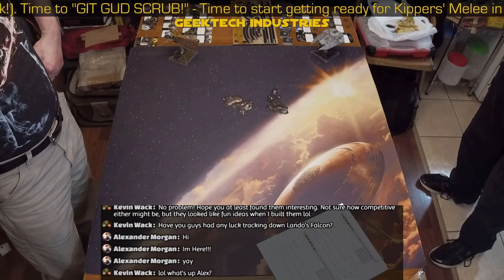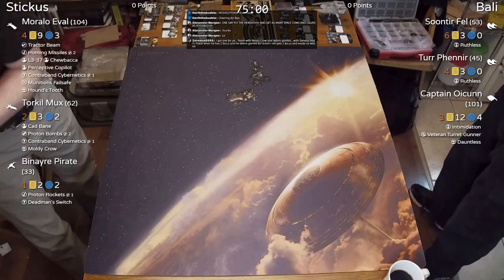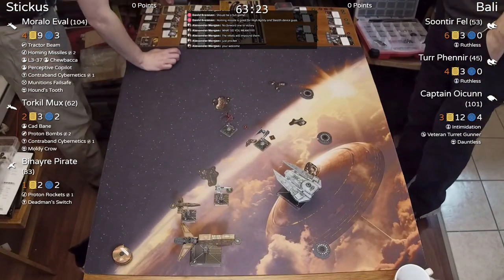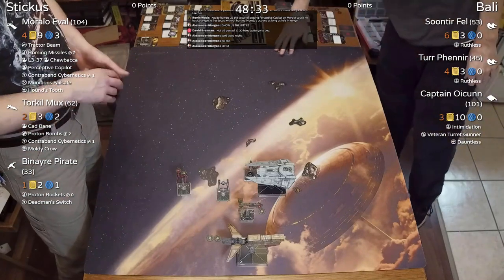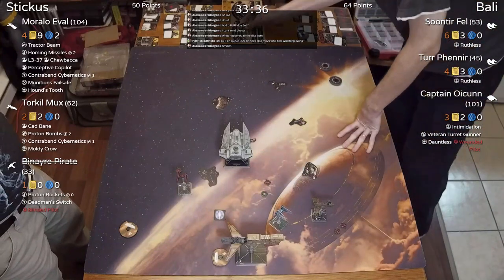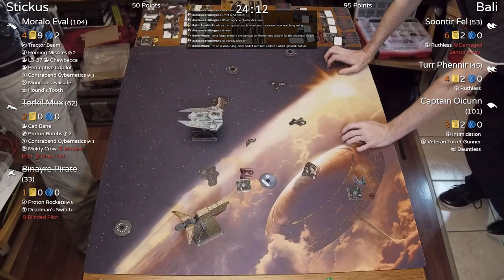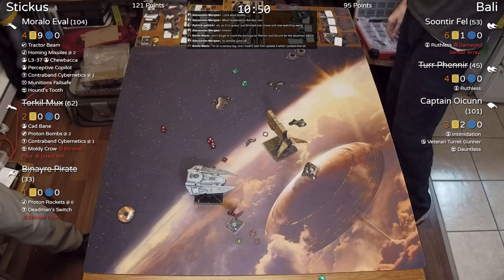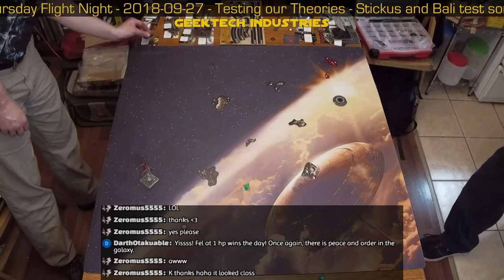X-Wing Minis - Thursday Flight Night - Testing our Theories 🤔 - 2018-09-27 - Part 1/2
First part of our live stream archive from our usual Thursday Flight Night. Great times had!

We're getting ready for Kippers' Melee, up in Nanaimo, BC on October 27-28. Links are below! Get your tickets now!